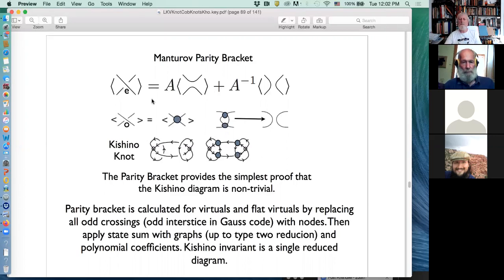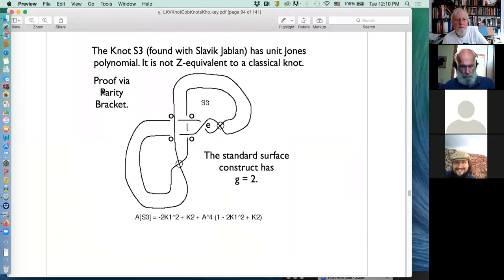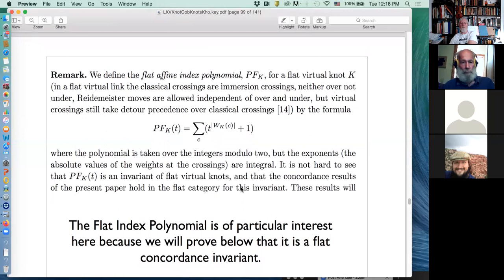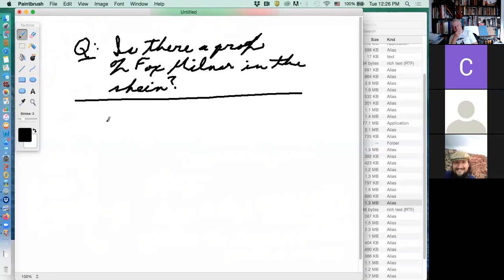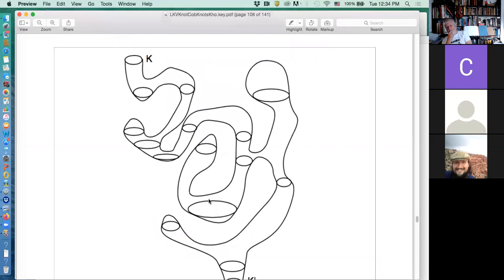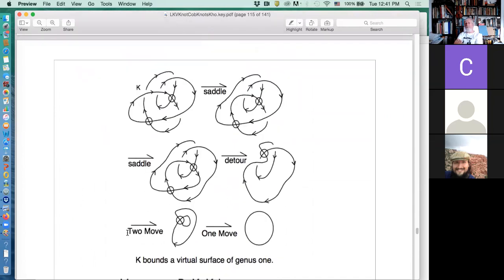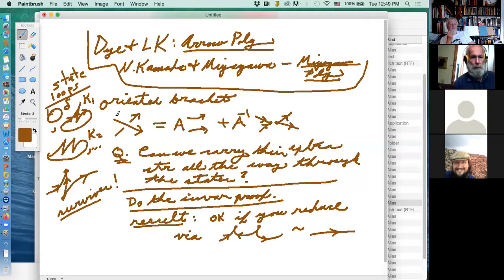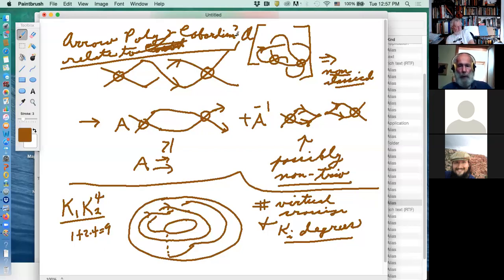Knot theory Lecture 20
More from Lou about cobordism of virtual knots